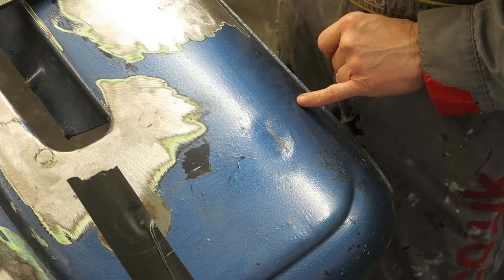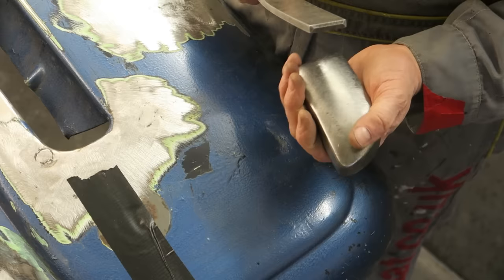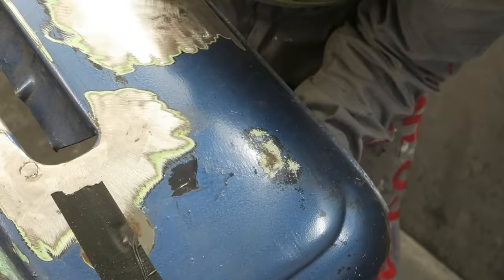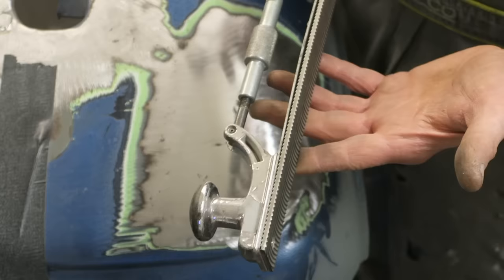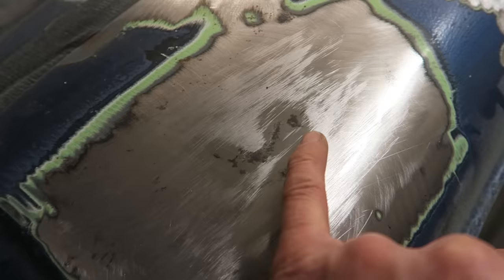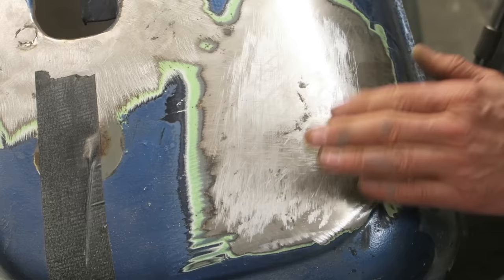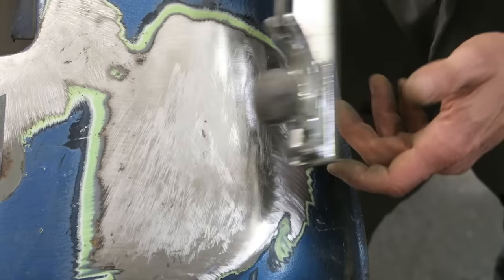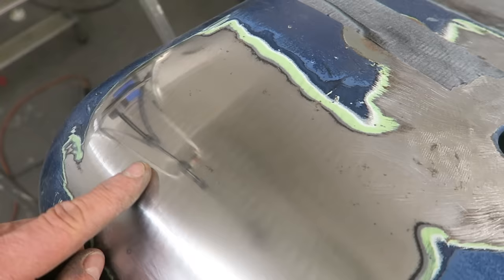How to do metal finishing, Dent flipping. Tips and Tricks #3